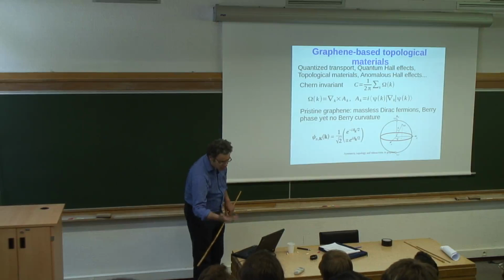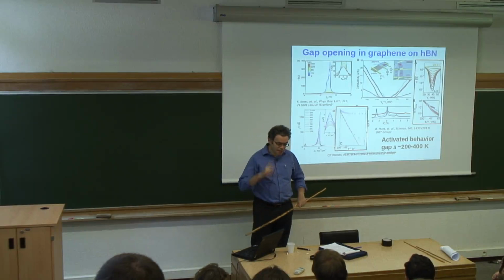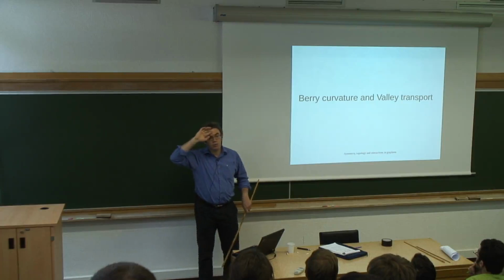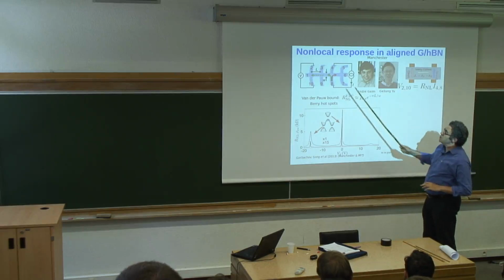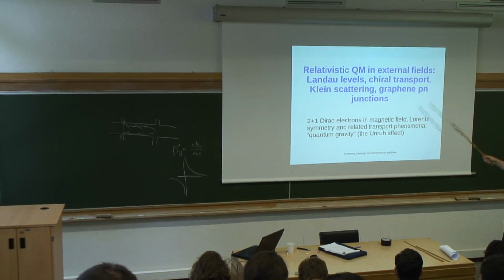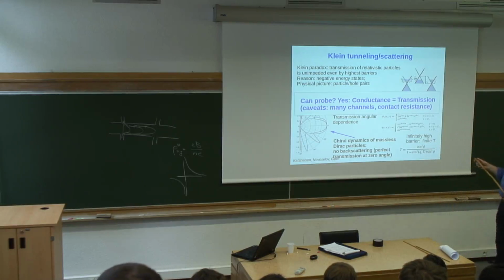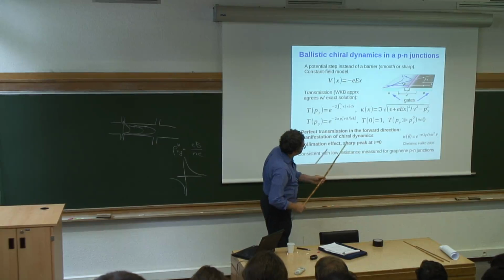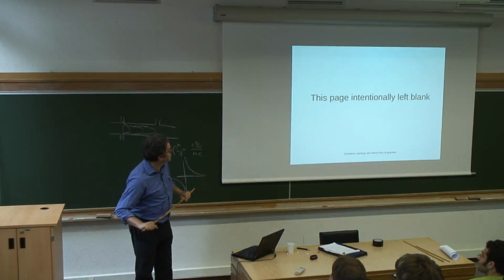Leonid Levitov — Lecture 2